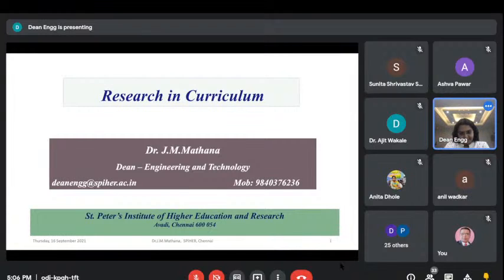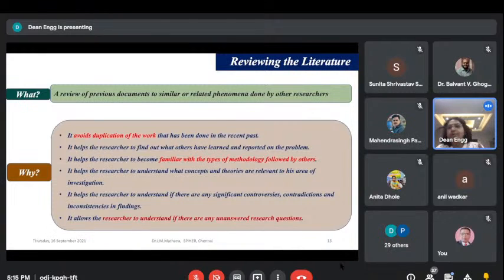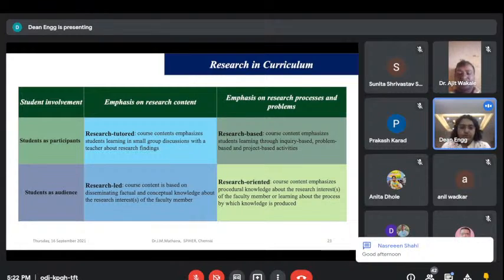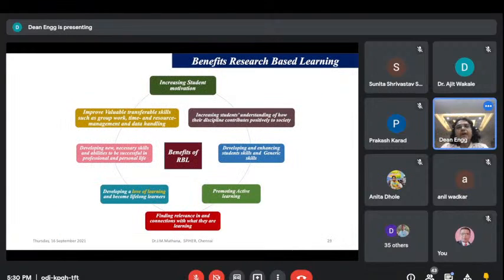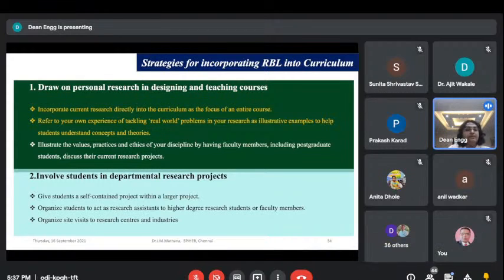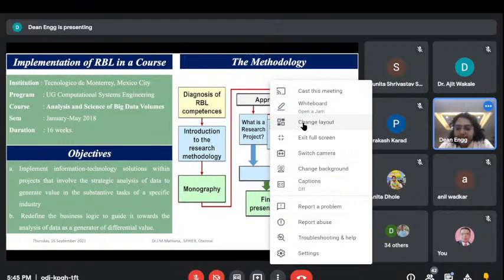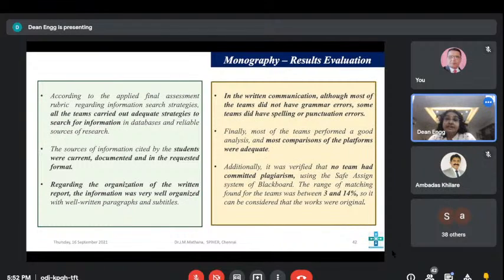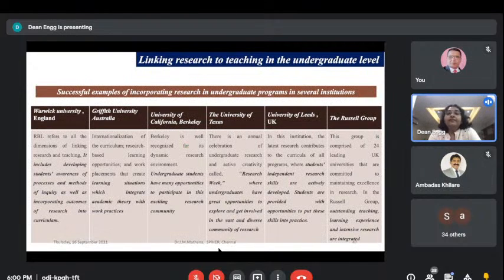Intellectual Property Rights (IPR) & Patent Filling ...Dr. M. M. BETKAR ..Principal, SKSM, AUSA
Resource Person
Dr. M. M. BETKAR
Principal, Shri Kumarswami Mahavidyalaya, Ausa.
Adarsh Shikshan Prasarak Mandal’s
Shree Shivaji Arts, Commerce & Science
College, Rajura Dist.- Chandrapur (M S )